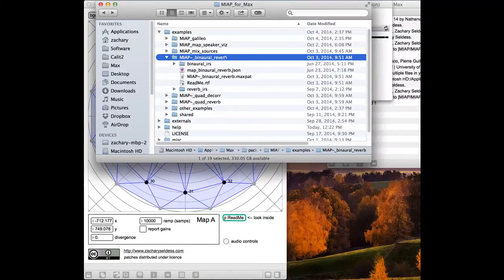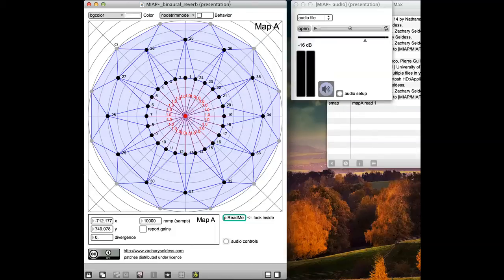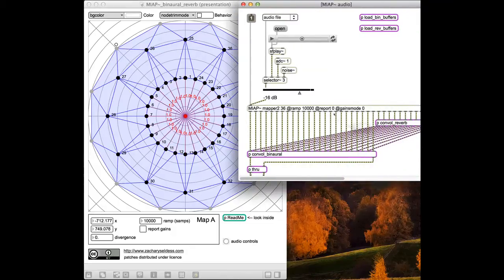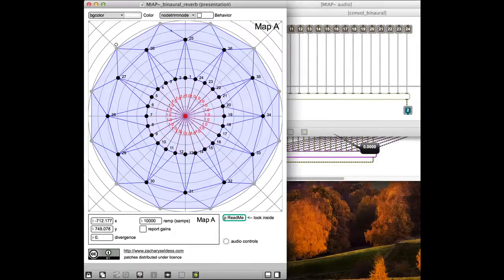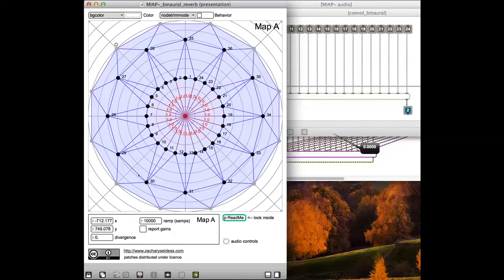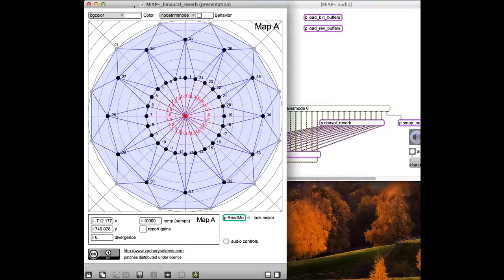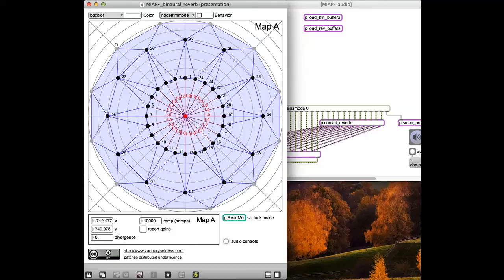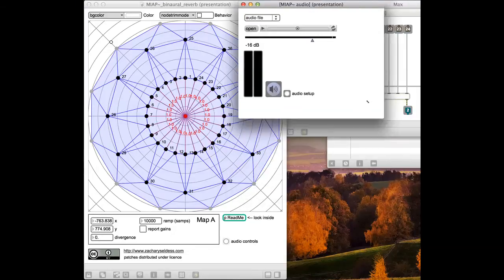MIAP Example: binaural encoding with reverb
This patch uses a MIAP~ panner to simultaneously binaurally encode and apply convolution reverb to an input signal!

Signal outputting from the inner ring of 24 speaker nodes are each convolved with an HRTF that closely corresponds to the the given node’s location relative to the “origin” virtual node in the center of the map.

Signal outputting from the outer ring of 12 speaker nodes pass through one of four different convolution reverbs associated with the top/left/bottom/right quadrants of the ring. Impulse responses model increasingly larger spaces as one travels counter-clockwise around the map (starting at the top). The reverberant signal is then binaurally encoded according to it’s azimuthal placement in reference to the map “origin”.

So moving around within the inner ring of nodes allows for a dry binaural pan, and movement around within the outer ring allows for a variable wet binaural version (growing increasingly wet as one gets closer to the outer ring).